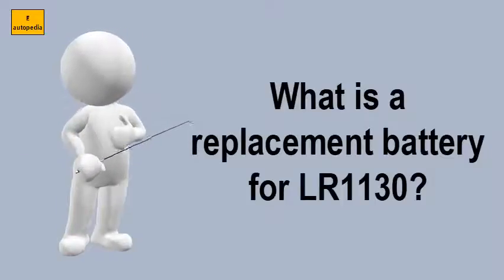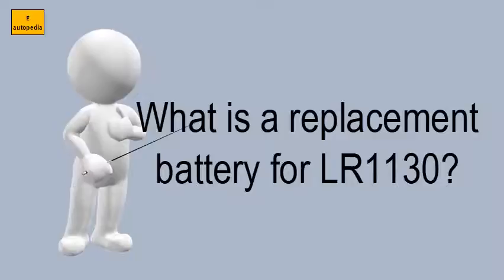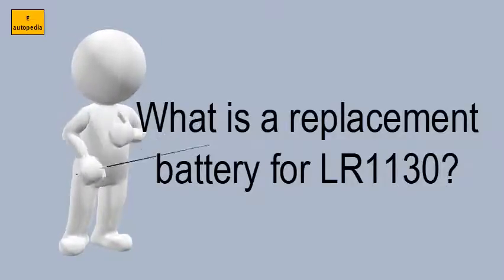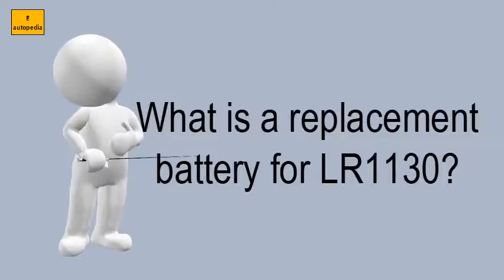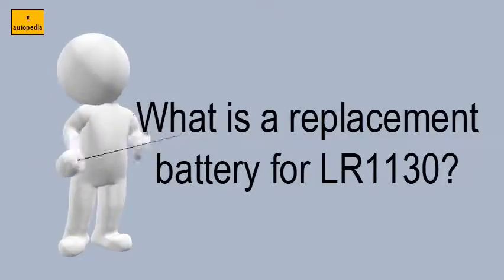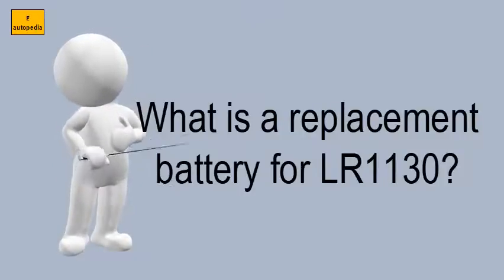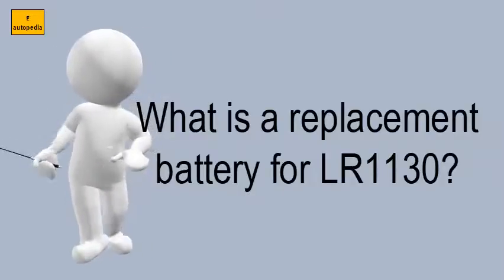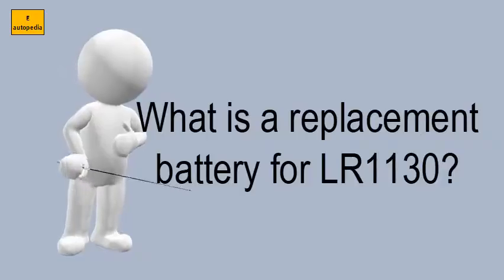What Is A Replacement Battery For Lr1130?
OBSERVE What is a replacement battery for lr1130?

LIST OF RELATED VIDEOS OF What is a replacement battery for lr1130? IN THIS CHANNEL :
Are a76 and 357 batteries the same?
What battery is equivalent to l1154?
What is an lr44 battery equivalent to?
What types of things have button batteries?
Are 23ae and a23 batteries the same?
What is a replacement battery for ag10?
What is a 12v 23a battery?
Is a 1616 battery the same as a 1620?
What does a 1.5 volt battery look like?